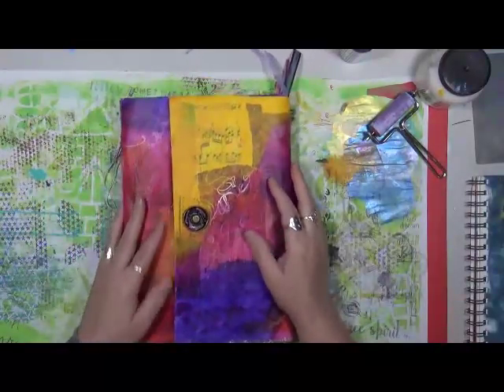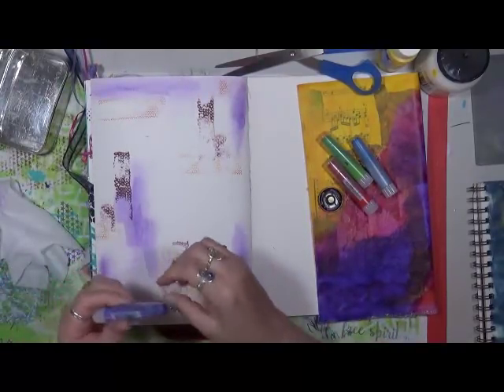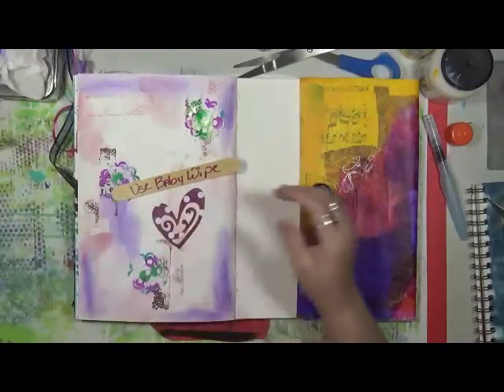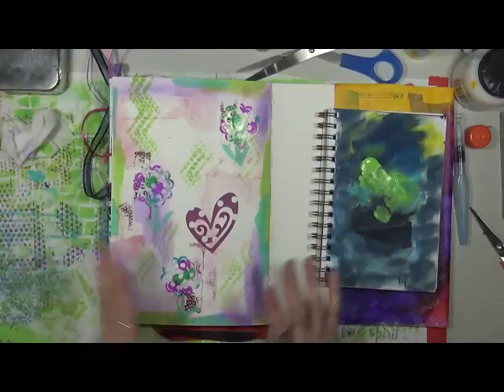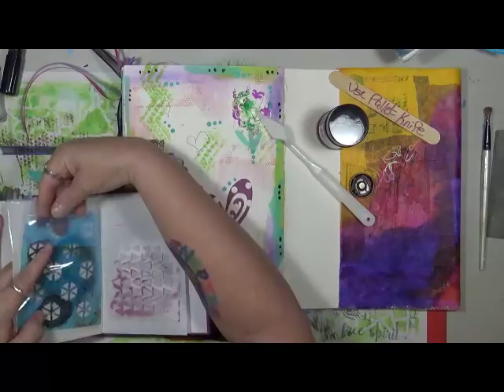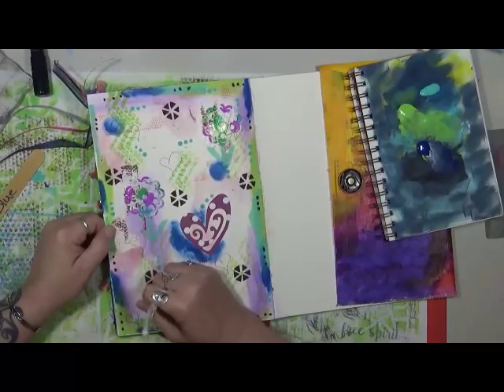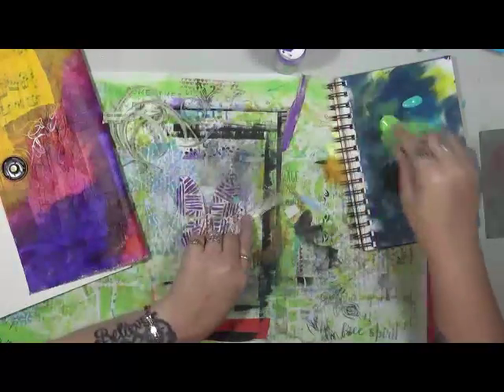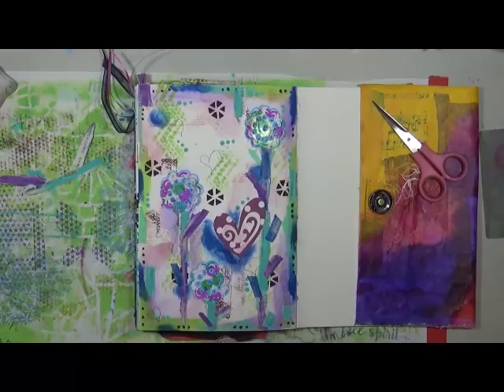Pick 10 April